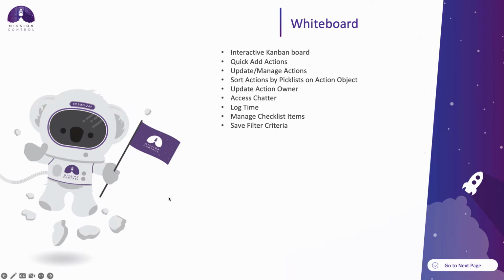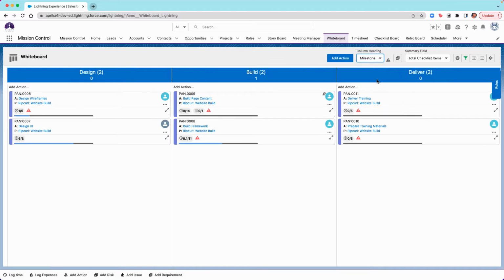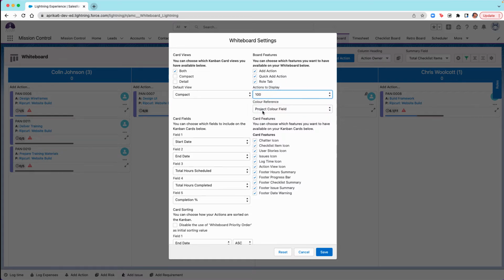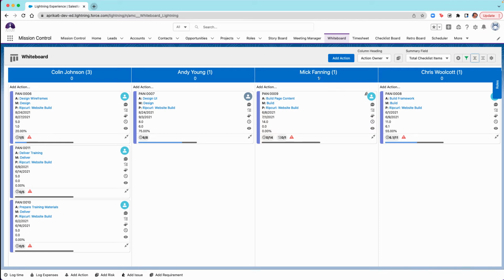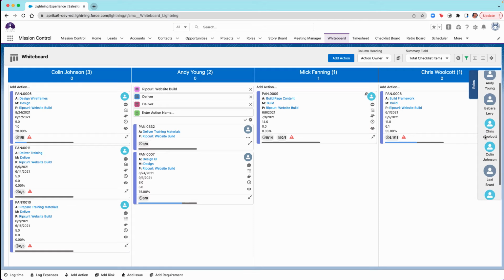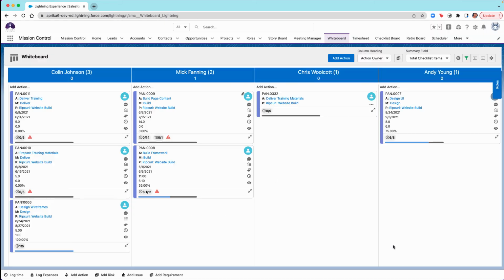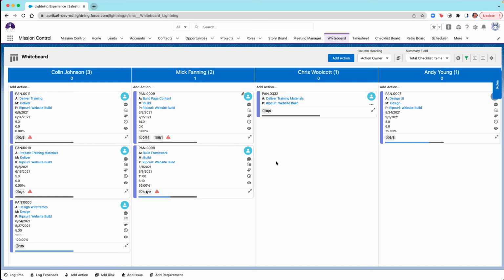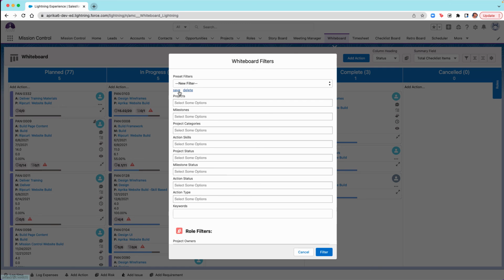Mission Control: How To - Whiteboard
This How To video dives into the Whiteboard, which is a Kanban board enabling you to keep track of the status of the Actions relating to your Projects.